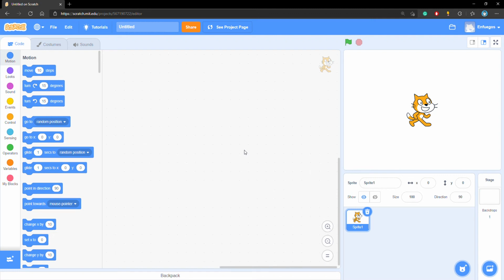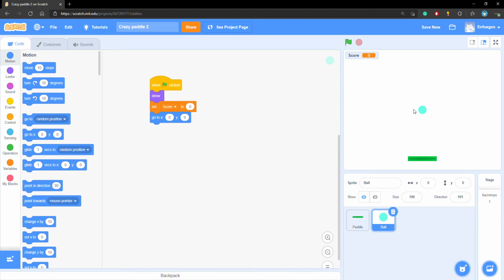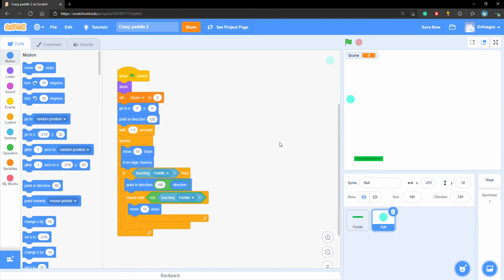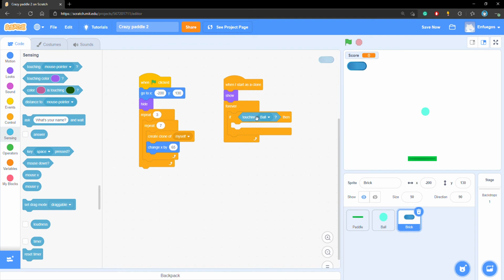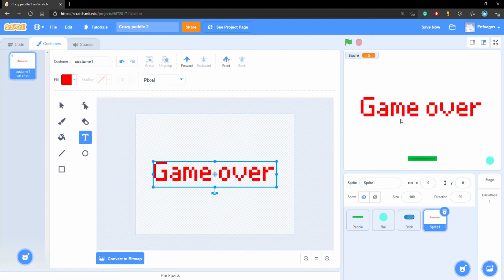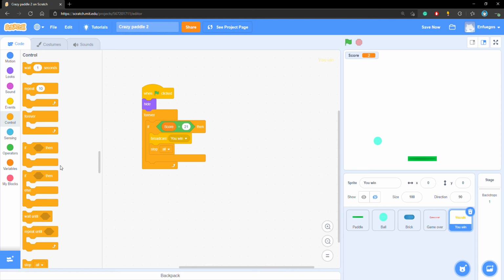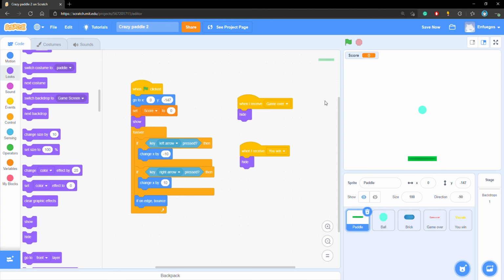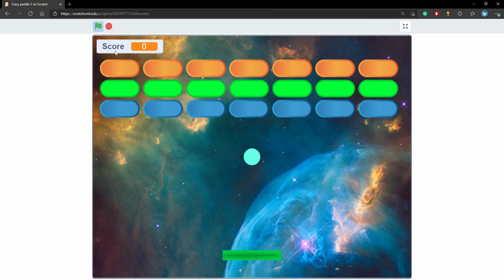Ball and paddle game - Part 2